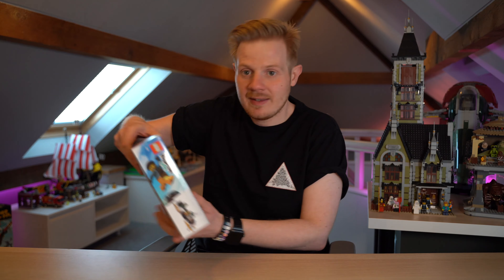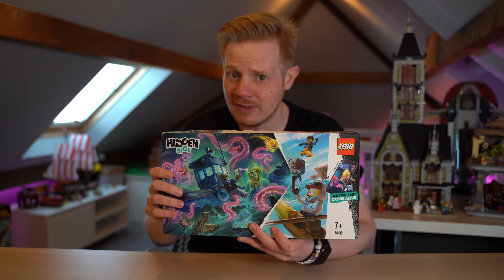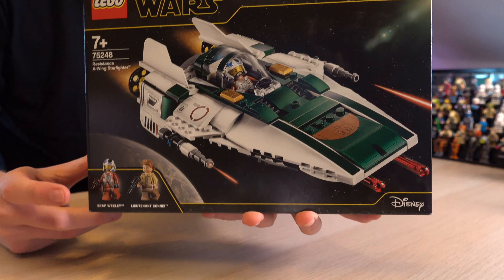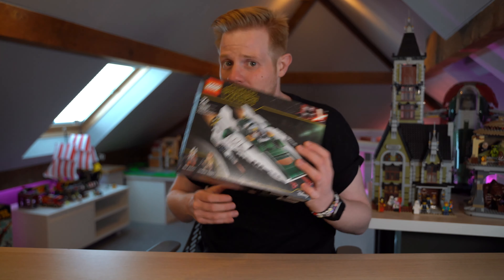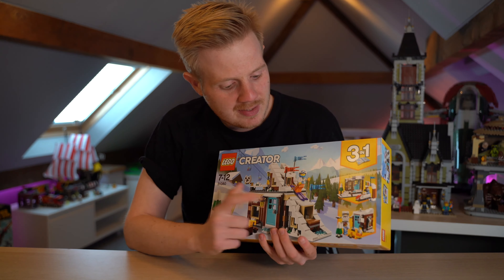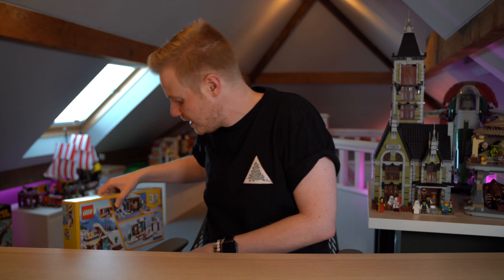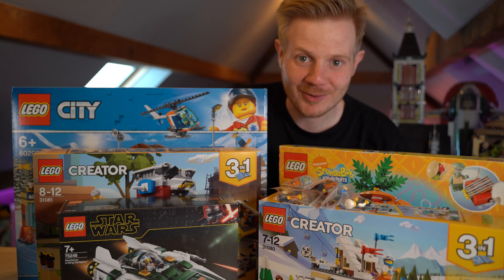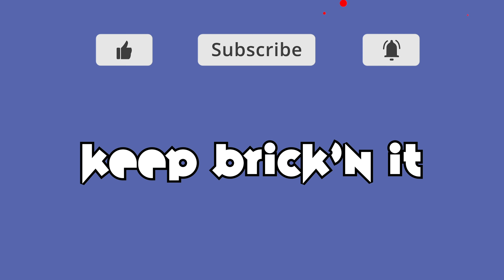LEGO Brick Haul July 2020- Retired sets from Bricklink, & some Amazon deals!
In this video I go through my July 2020 LEGO brick haul deals from LEGO, Amazon and Bricklink!!! hopefully this video will give you some ideas of what lego sets to buy in july 2020. Really hope you enjoy the video. Lots of work and effort go into making these and any feedback is much appreciated :) If you did enjoy it then Please leave a comment below and turn on the notification 🔔bell icon to know when our next video is up :)